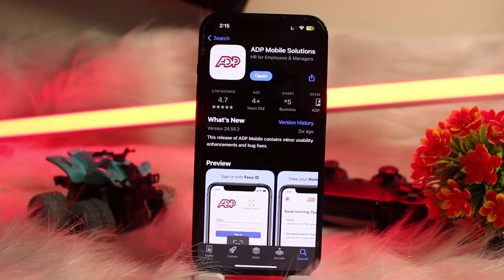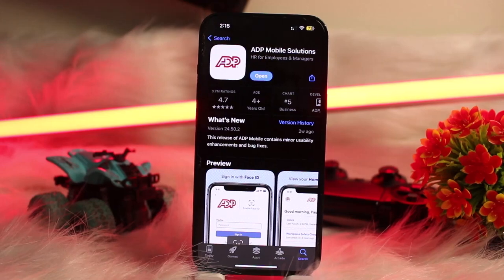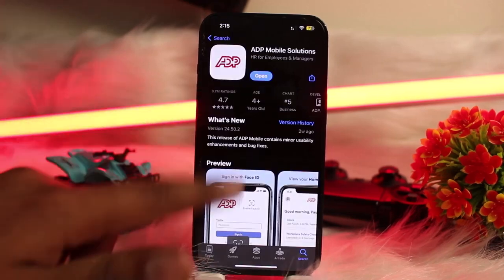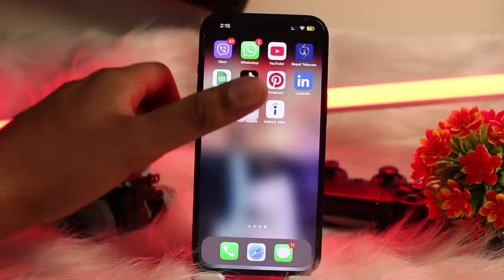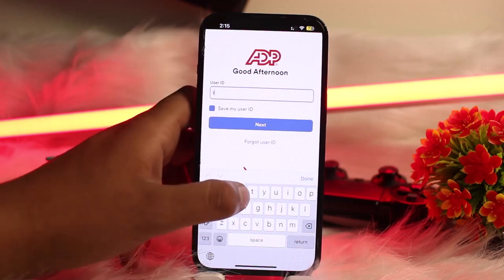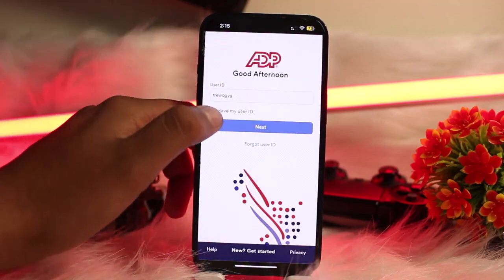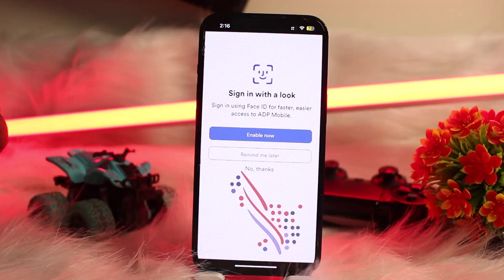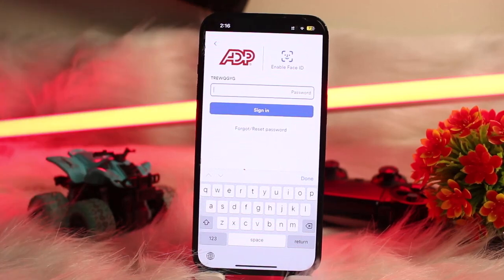Log In to ADP Mobile Solutions App | Sign In to ADP Mobile Solutions on iPhone - 2026 Guide